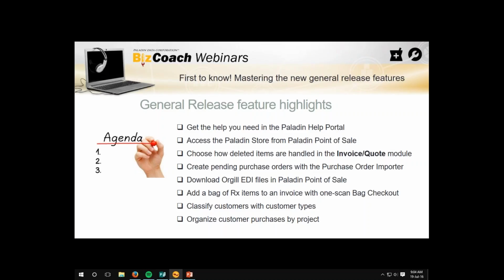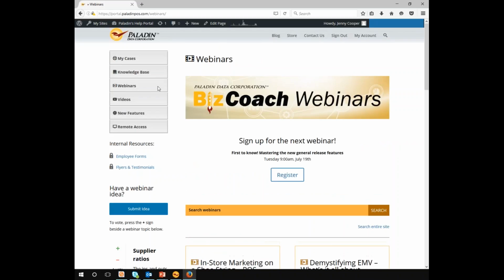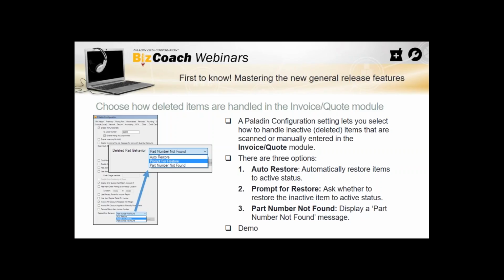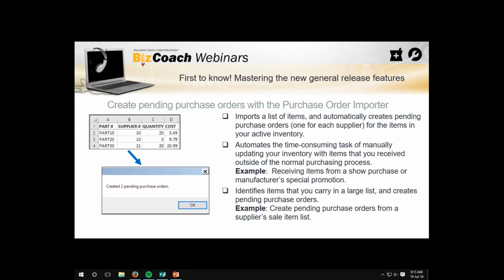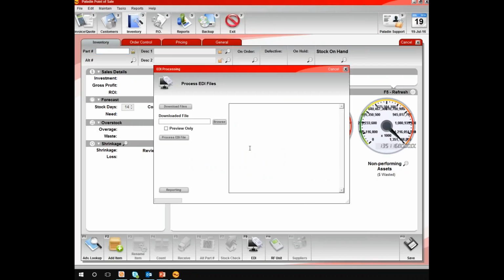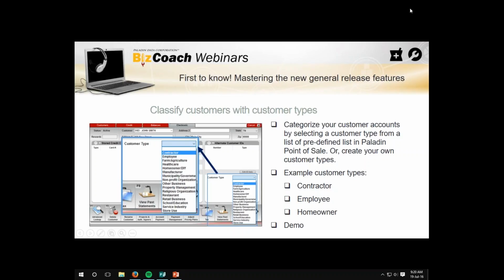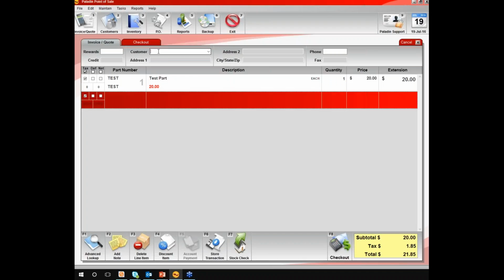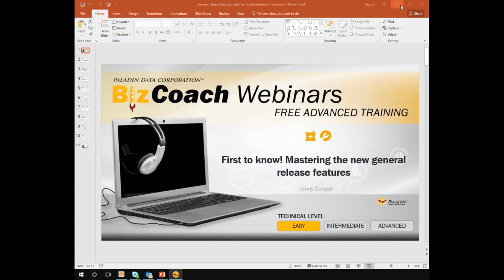First to know! Mastering the new general release features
Join us for this 30-minute webinar as we breakdown major features and changes in the latest general release. Our in-depth examination will allow you to quickly and easily implement and benefit from Paladin’s most recent innovations.